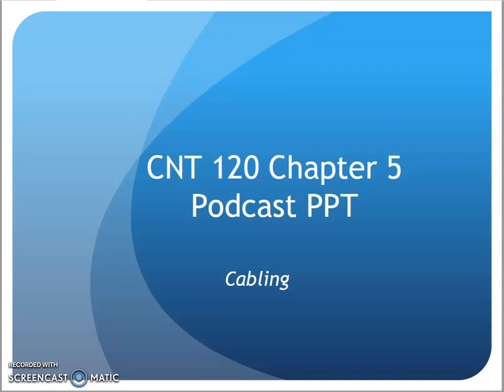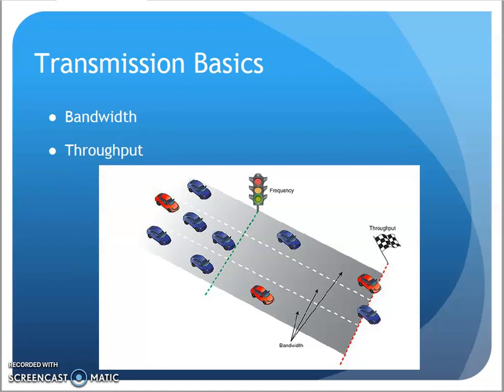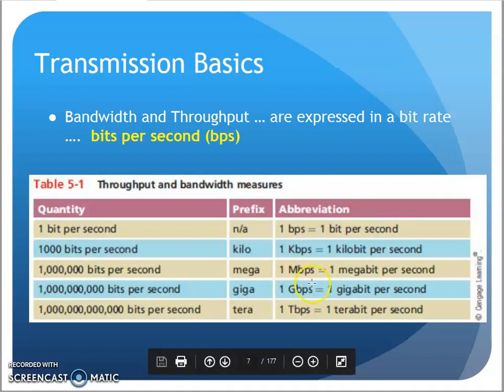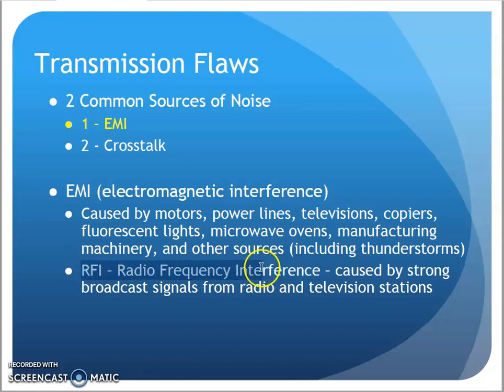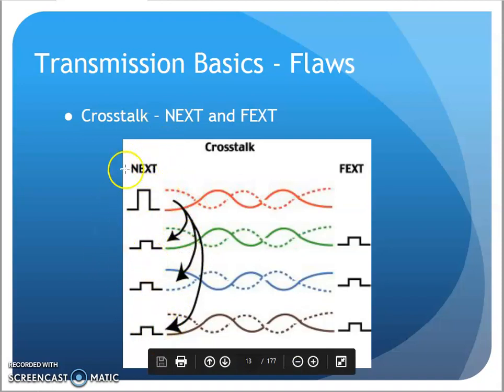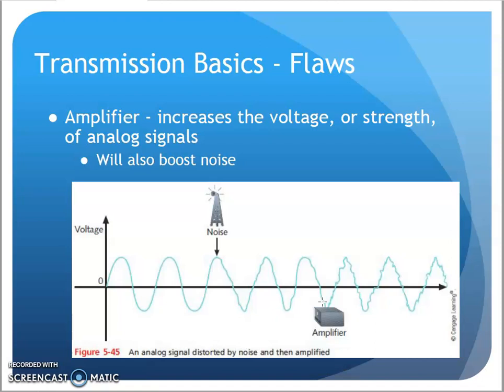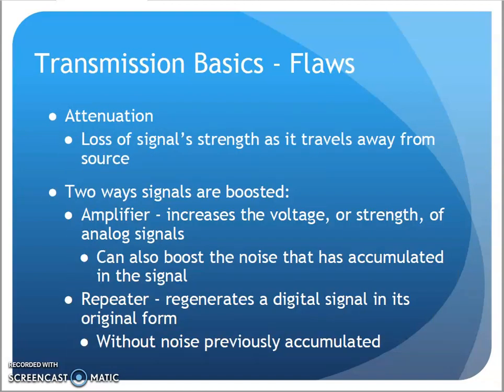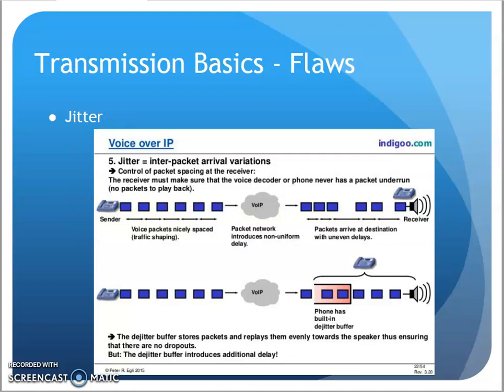CNT120 9ed Chap5 1 Transmission Basics 1